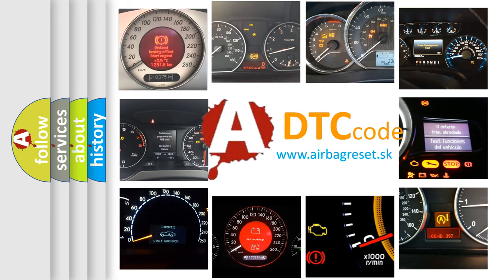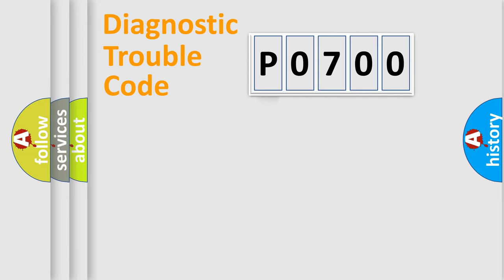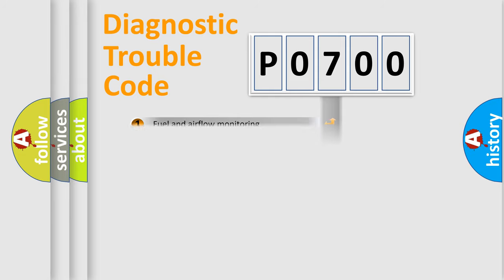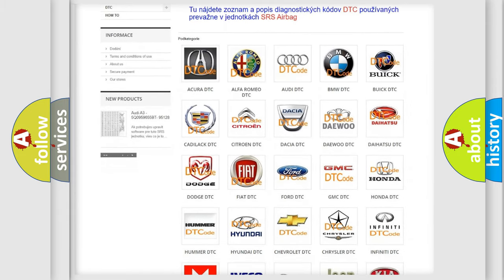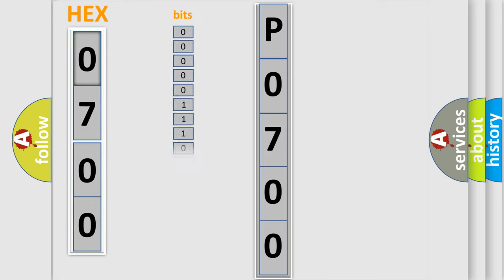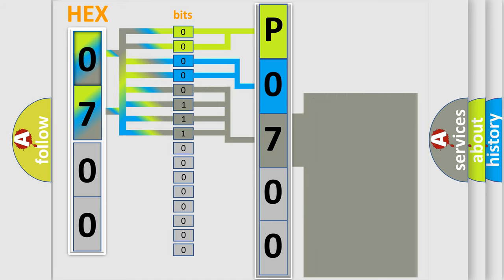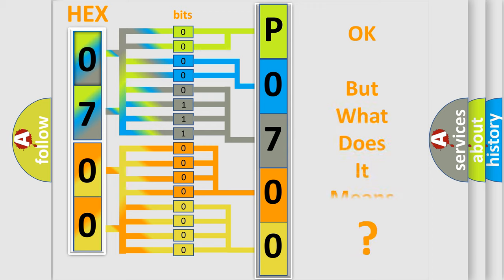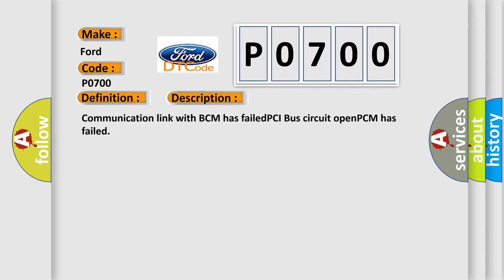DTC Ford P0700 Short Explanation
Contents:
0:21 Basic DTC analysis according to OBD2 protocol standard.
1:48 Insight into programming
2:58 A diagnostically understandable description of the Diagnostic Trouble Code
3:05 Basic error definition

Make:
Ford
Code:
P0700
Definition:
No Body Bus Message
Cause: